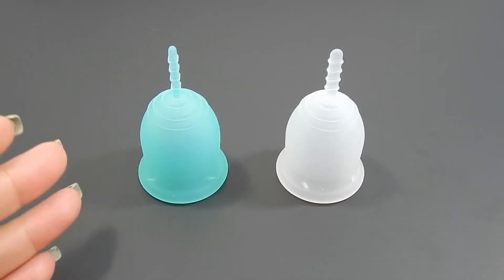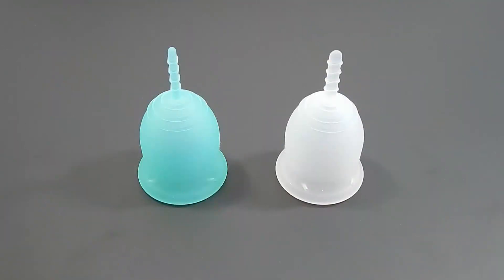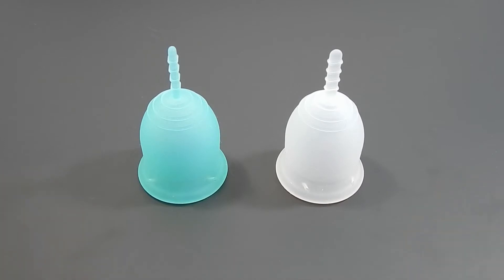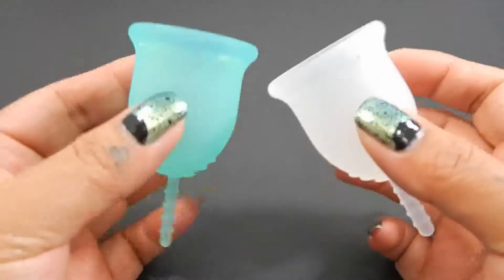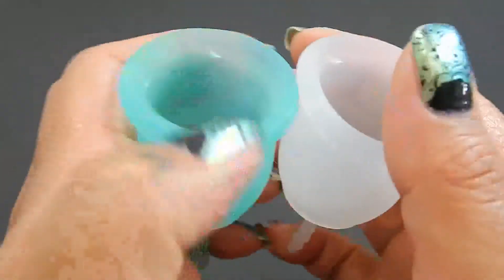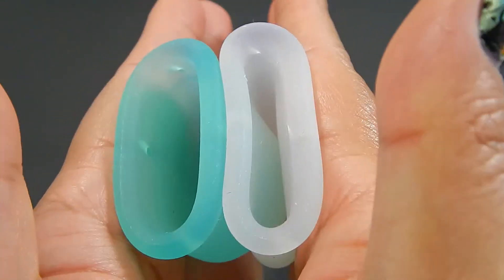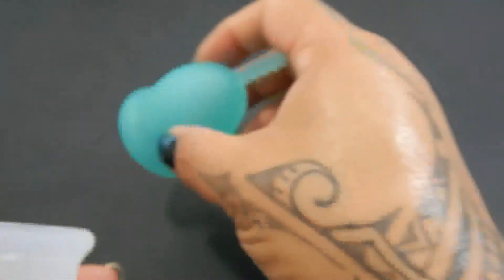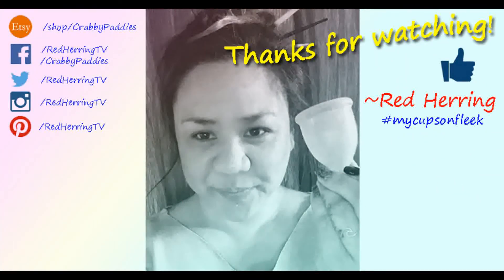Lena Original Sm vs Lena Sensitive Sm "Squish Test" - Menstrual Cup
A "Squish" comparison between the Lena Cup in the Original version and the Sensitive version.  Both in a size SMALL.  Menstrual Cups